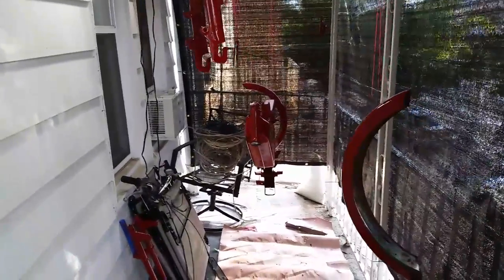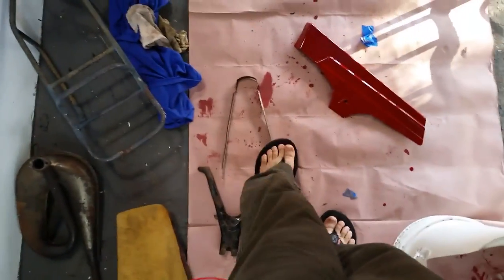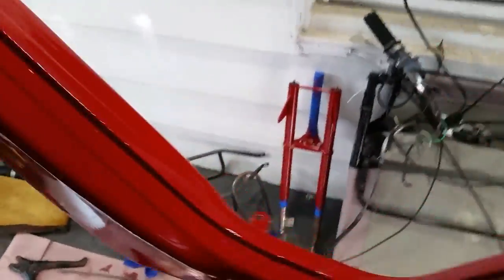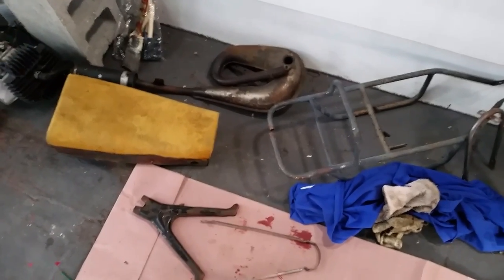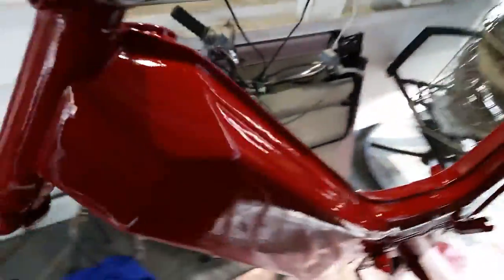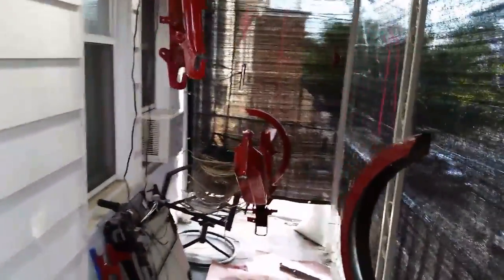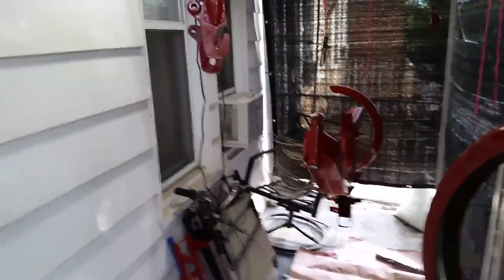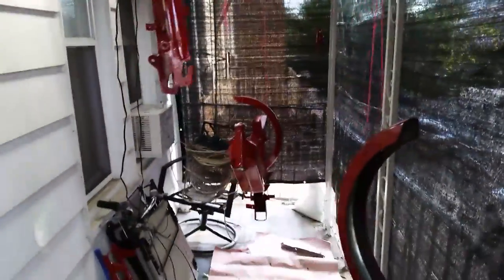Tomos Bullet A3 - Painting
I had to turn my second floor balcony into a "paint room". We thinned and mixed a red paint and bushed on to the freshly treated steel. It took 30 hours of painting between two people taking 4-5 hour shifts with a 2-3 hour rest break between coats.